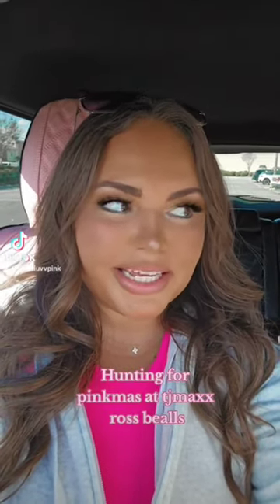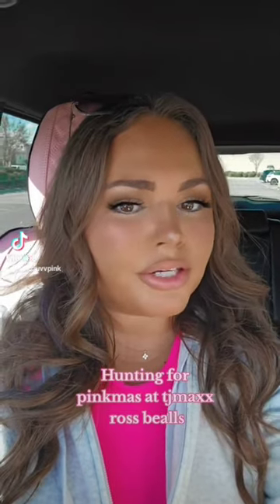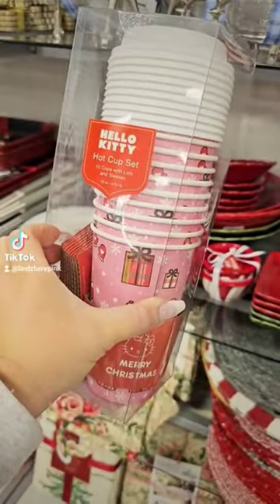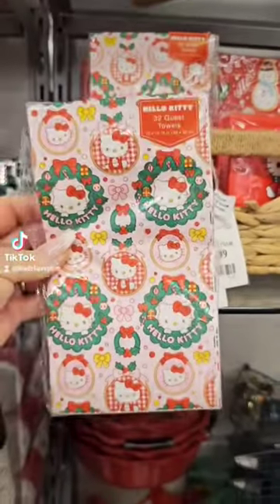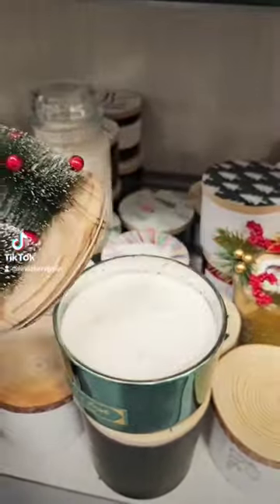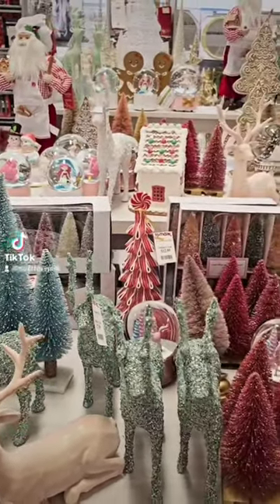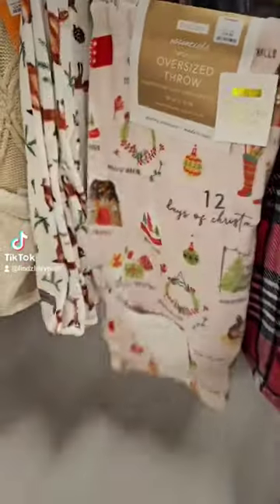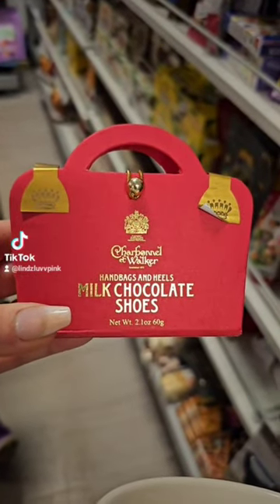shopping at tjmaxx🎄 for the viral juicy Couture Christmas blankets🎀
viral juicy Couture and betsy johnson christmas blankets shop with me at tjmaxx ross and bealls outlet. pink Christmas girly Aesthetic